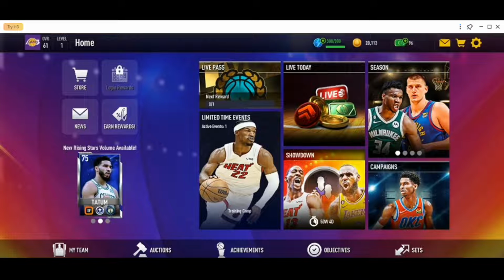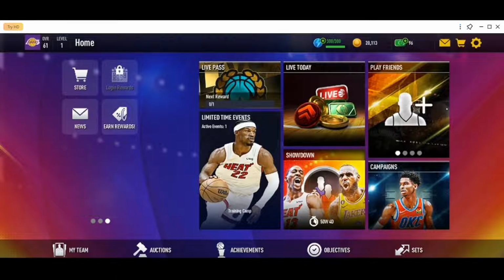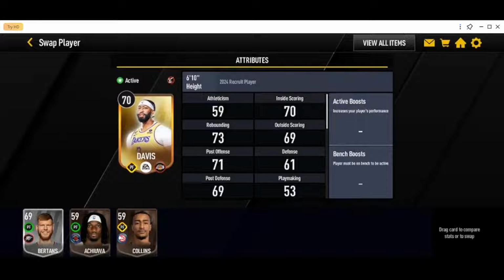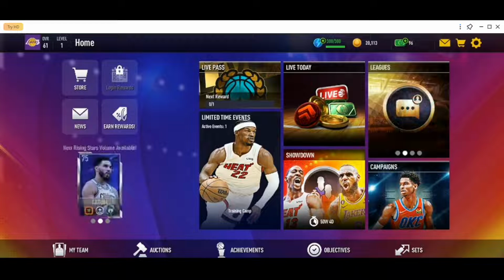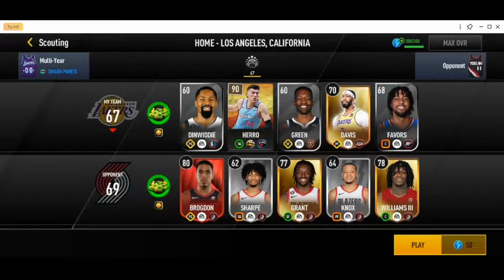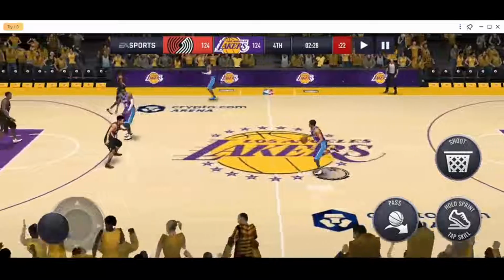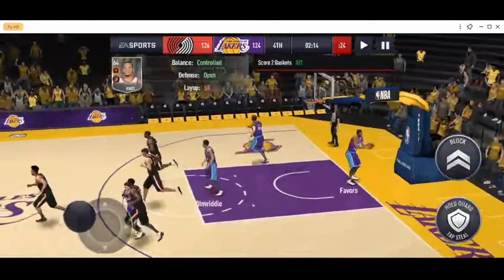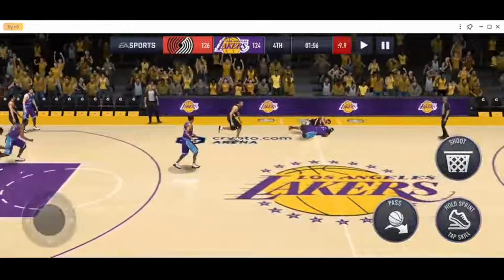How To Ankle Break In NBA Live Mobile Tutorial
Today we talk about ankle break in nba live mobile,nba live mobile,ankle breakers,nba live mobile 22